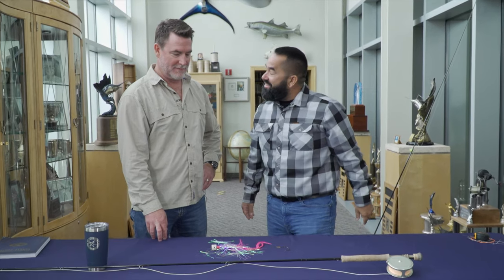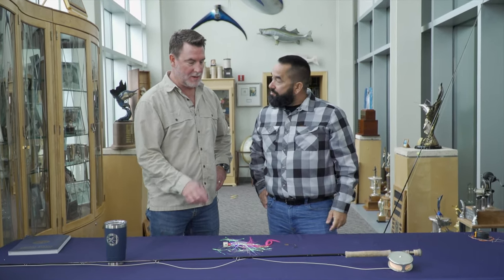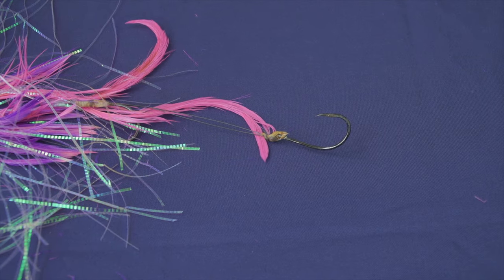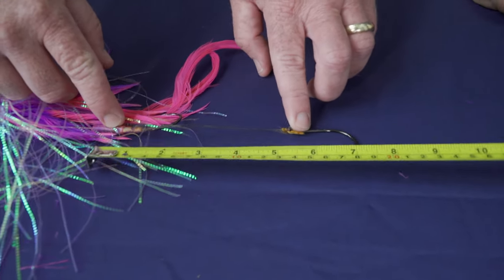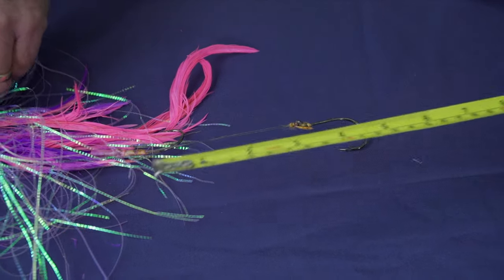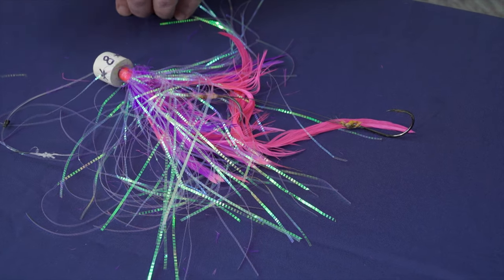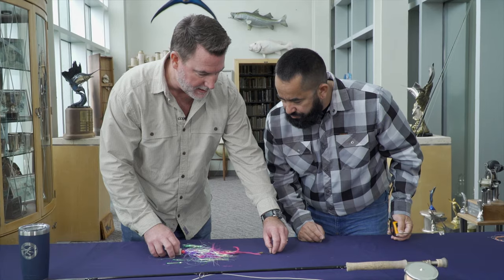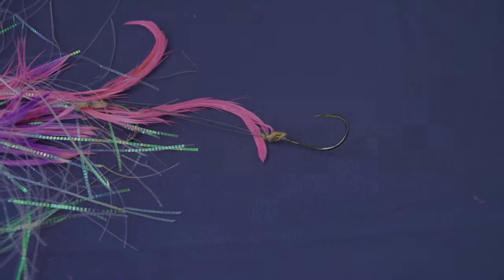IGFA Rules - Flies with Tandem Hooks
A conventional fly may be dressed on a single or double hook or two single hooks in tandem. The second hook in any tandem fly must not extend beyond the wing material. The eyes of the hooks shall be no farther than 15.24 centimeters (6 inches) apart. Treble hooks are prohibited.